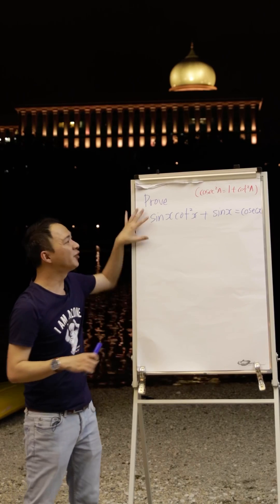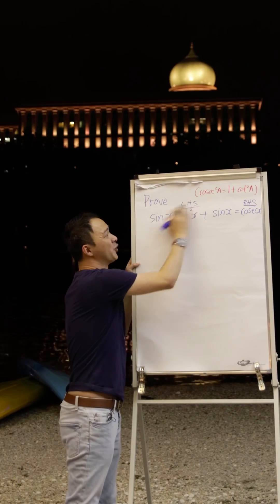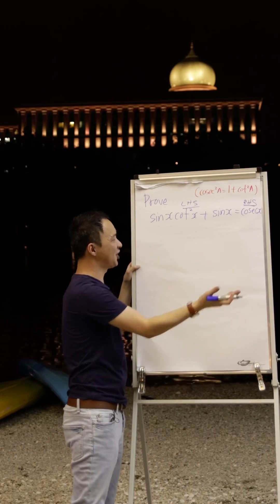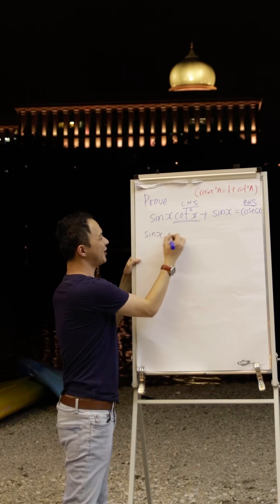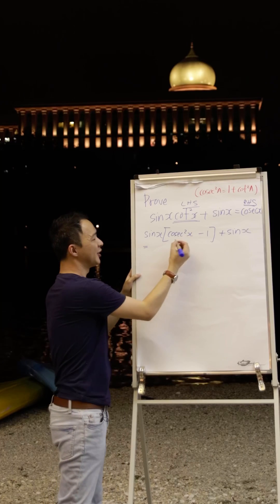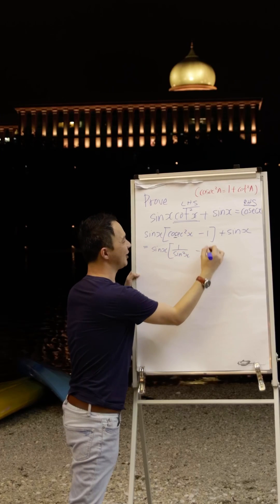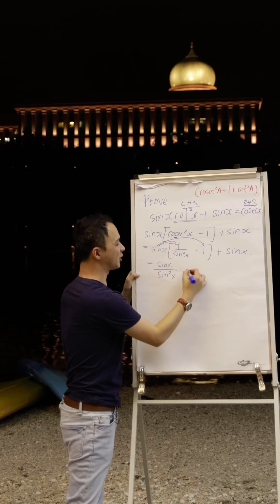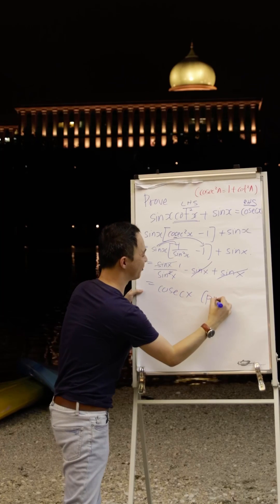Prove simple trigonometry function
This video will teach you how to prove this kind of simple question in 2 minutes